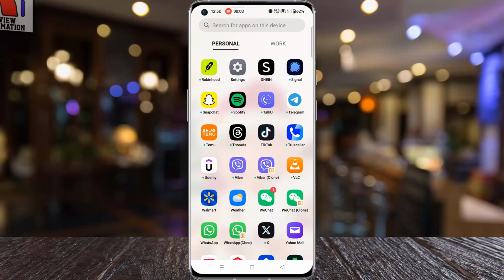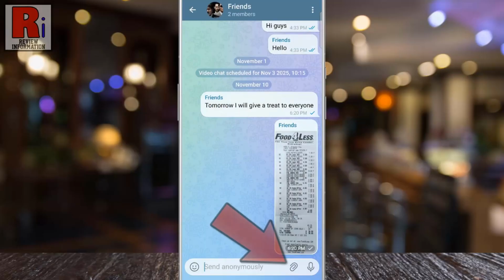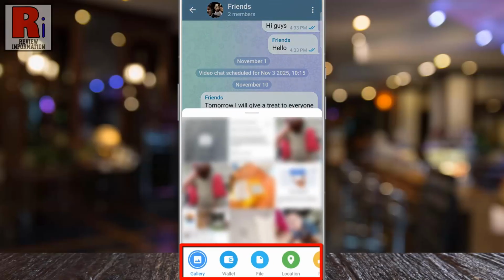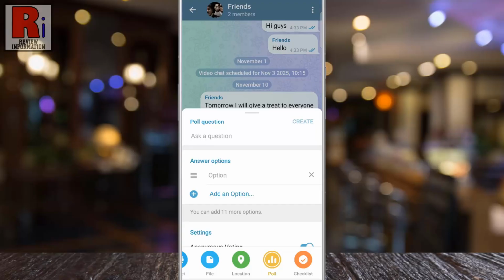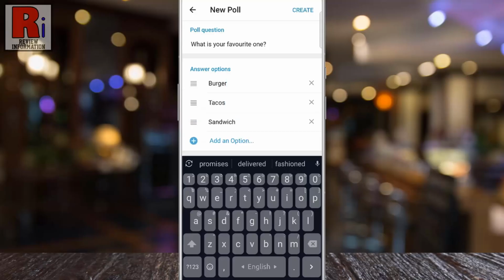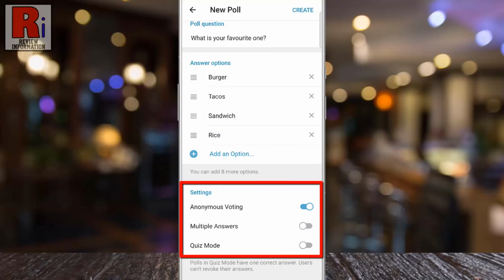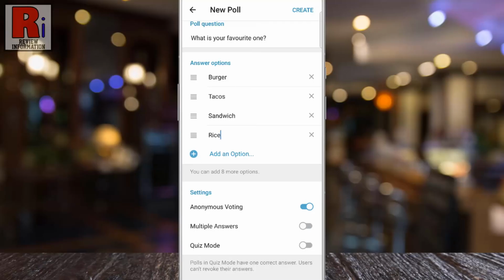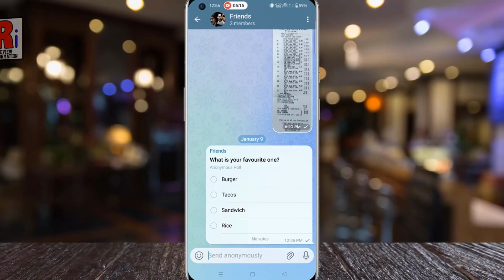How to Create a Poll on Telegram Messenger (2026)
Want to know how to create a poll on Telegram Messenger in 2026?

In this step-by-step guide, I’ll show you how to make polls in groups, channels, or private chats. You’ll also learn how to use anonymous voting, multiple answers, and quiz mode for your polls.

This tutorial is perfect for anyone who wants to engage their Telegram group members or collect feedback quickly. Follow these simple steps and create your first Telegram poll today!